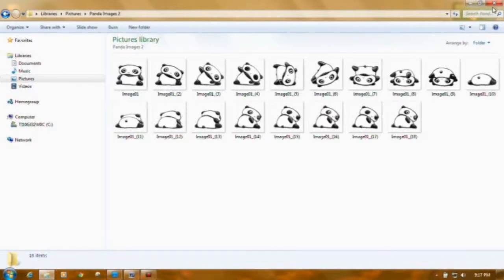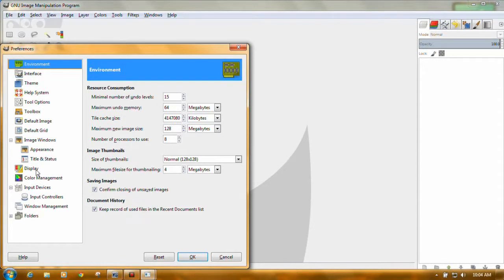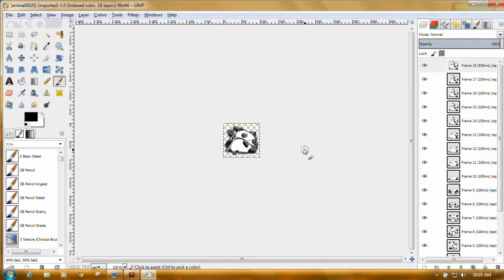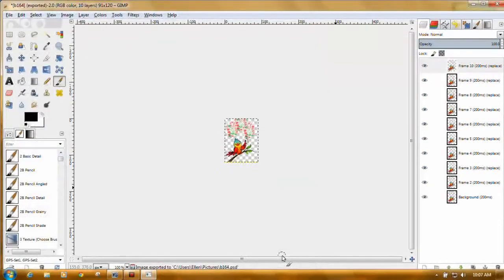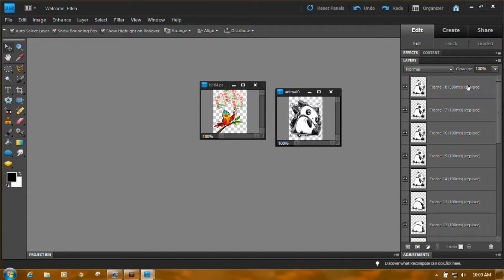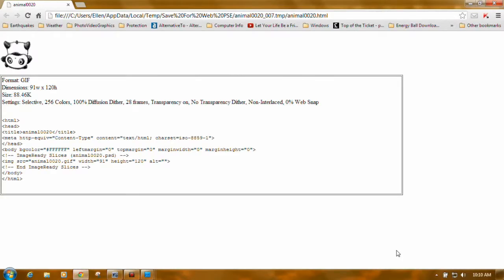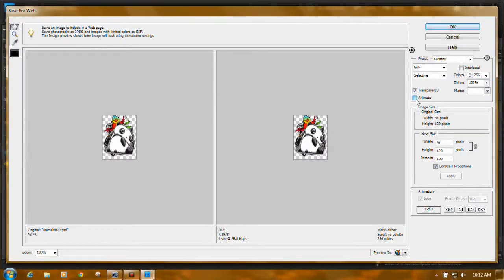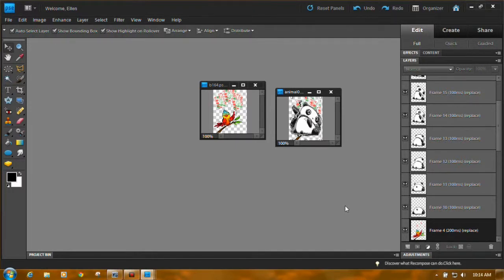GIMP Photoshop Elements and GIFs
Neither Photoshop nor Photoshop Elements will open gif animations as ordered layers anymore.  Paint.net and probably other photo editors won't open gif animations as layers either.  This tutorial shows how to use GIMP to open gif animations as layers and how to export them to psd files to open in Photoshop or Photoshop Elements. For other editors like Paint.net that might not open psd files, try saving as png files or as plain gif files (without animation).  Of course, you can just continue editing the gifs in GIMP and save them as an animation with File_Save As_Gif and then selecting the animation option in the gif dialog that opens - but I've been using Elements since version 1 and feel more comfortable using it to edit and to save my gif project as a gif animation afterwards.